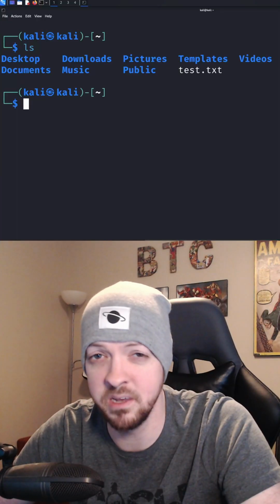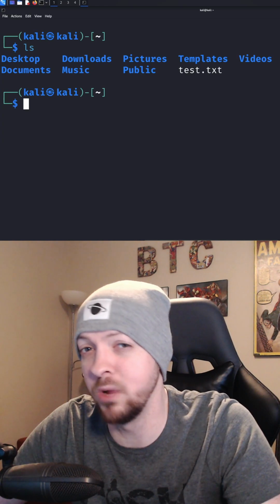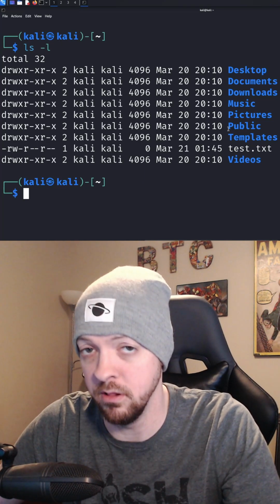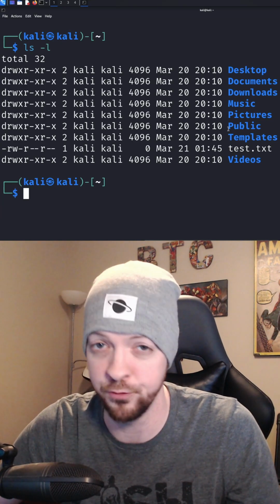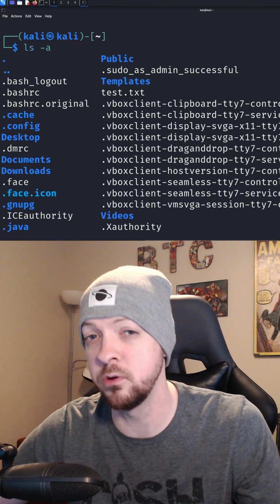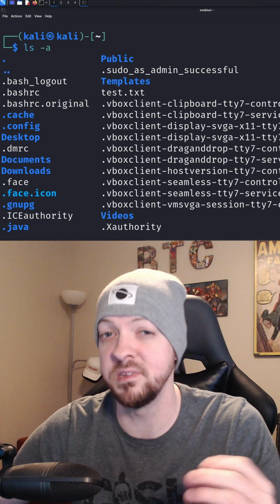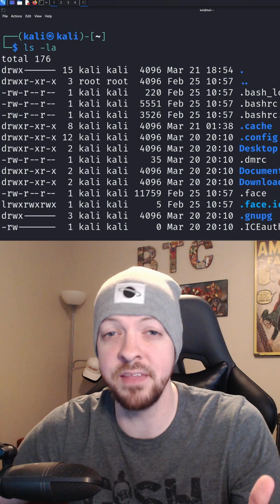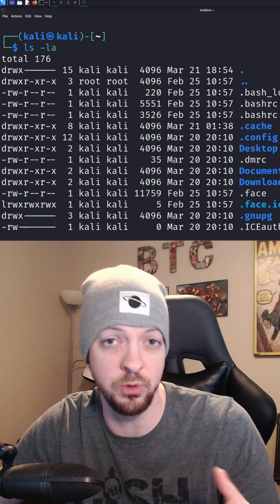Learning Linux: How to list files in a directory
Have you ever wanted to learn linux? I'm going to show you some basic terminal commands that everyone should know. In this video, I show you how to use the command ls.